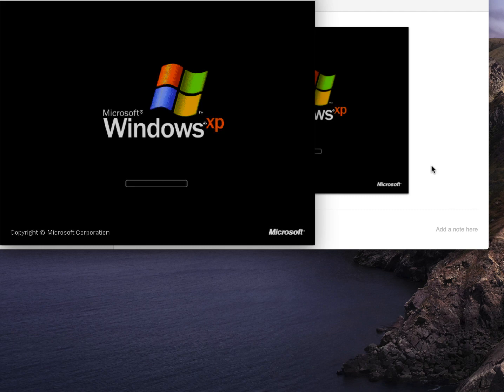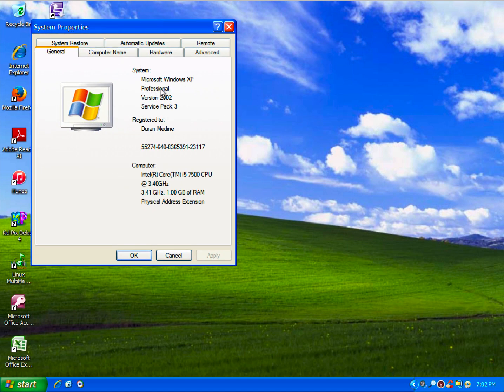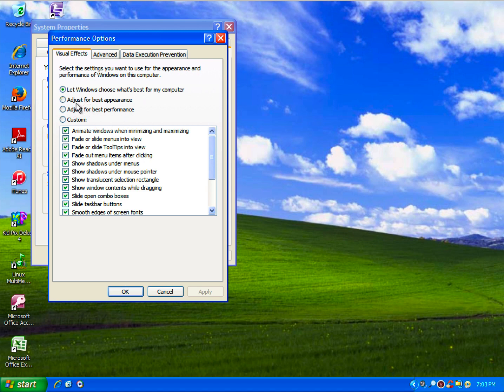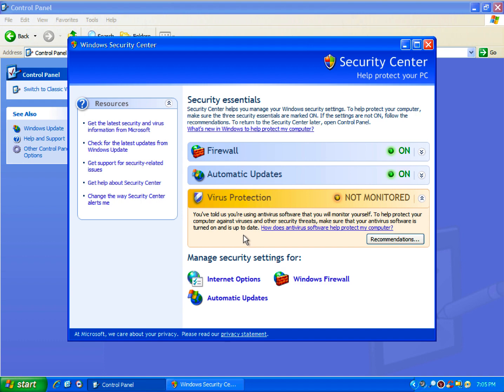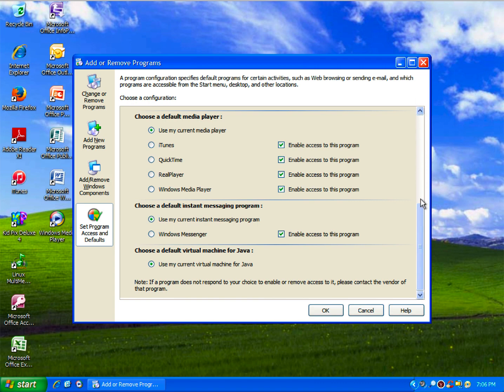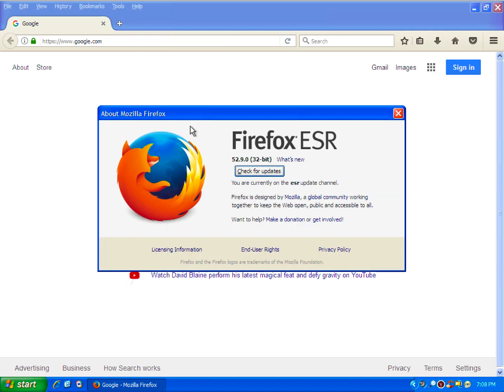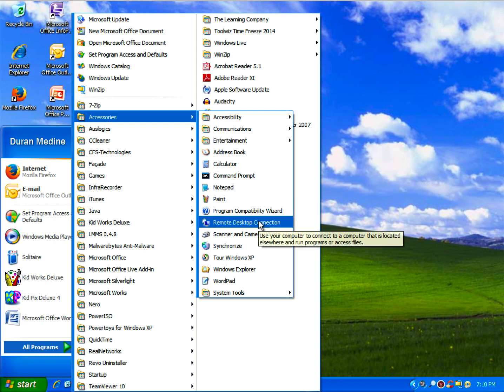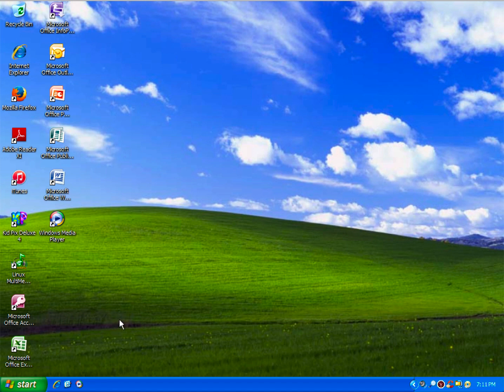Explaining Some Of The Differences In Windows XP From SP1-SP3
I explain some of the some of the revisions in Windows XP from a different service packs. It did receive some changes on the user interface and as well as some additions to Windows XP.